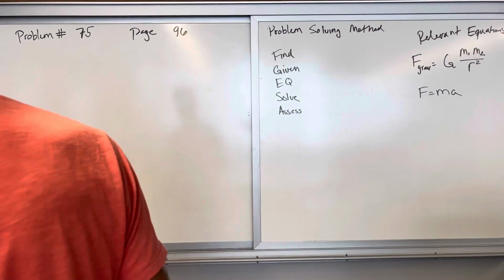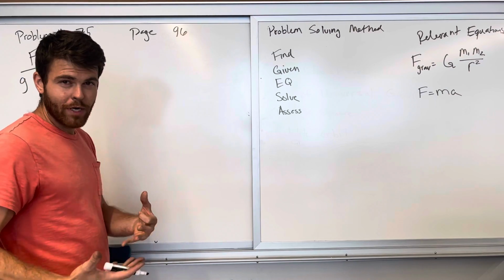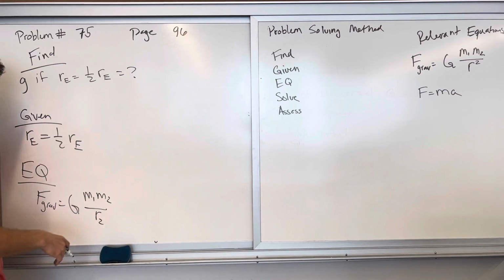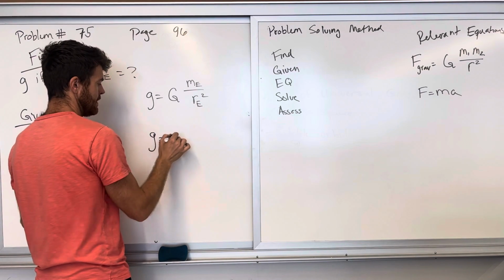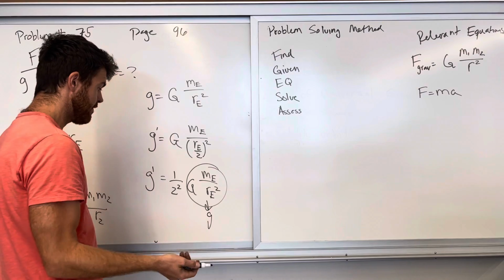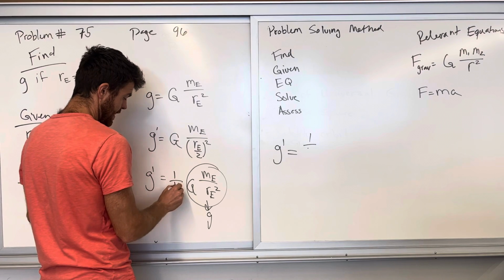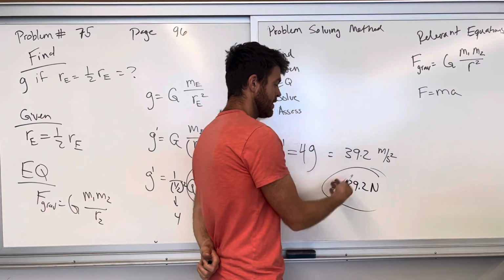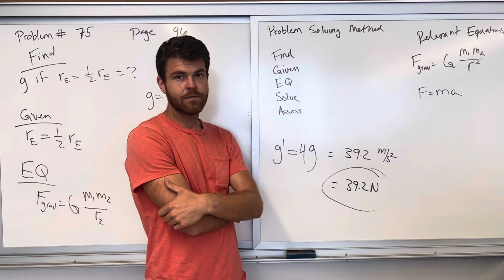Chapter 5 Example Problem # 75